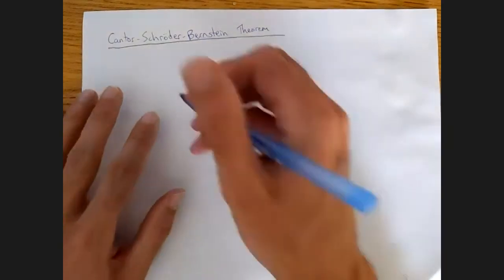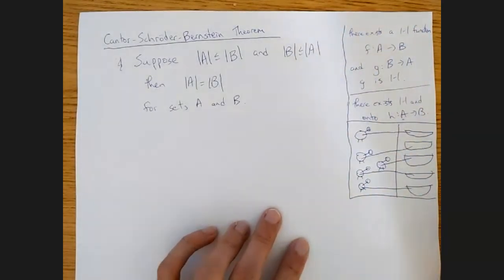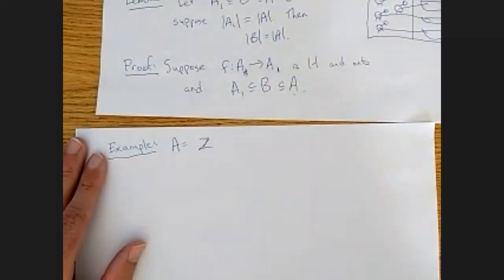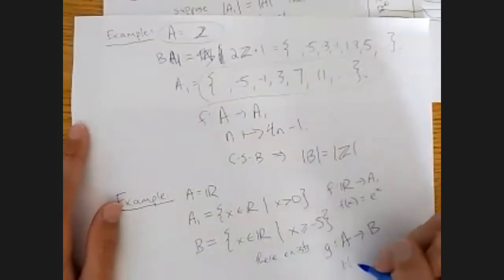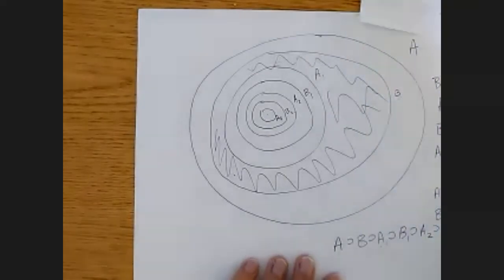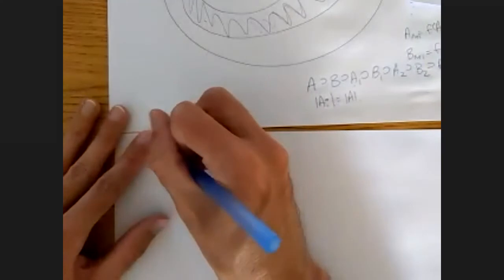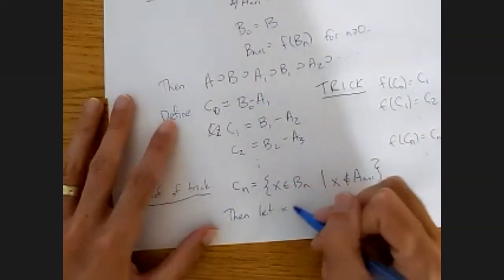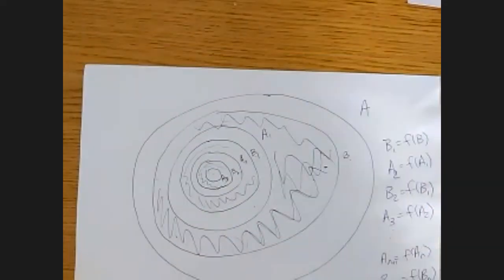Math 3274 - March 15, 2021 - part 1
Cantor-Schröder-Bernstein Theorem, Cardinality of finite sets